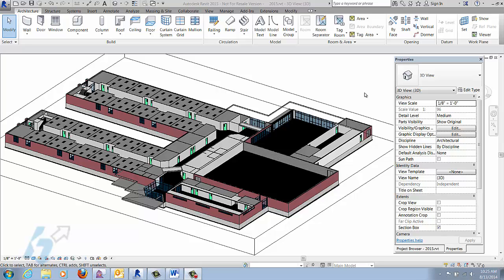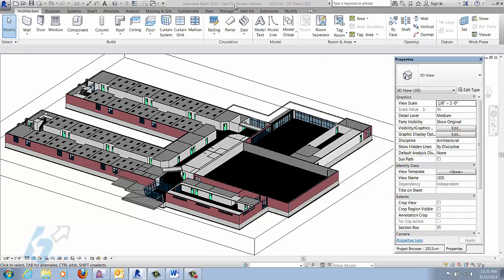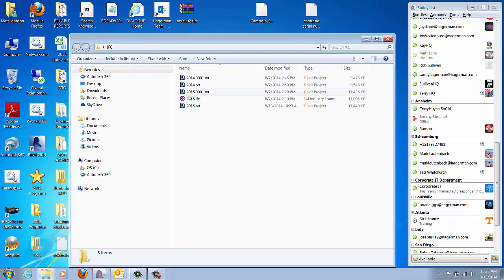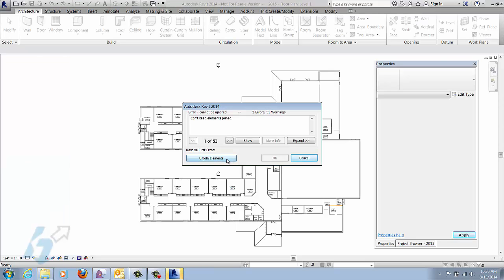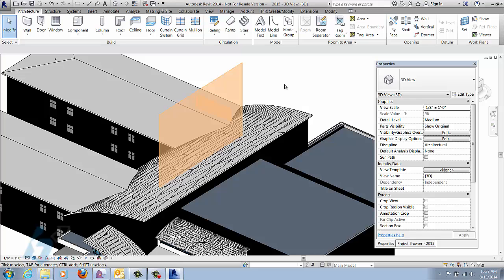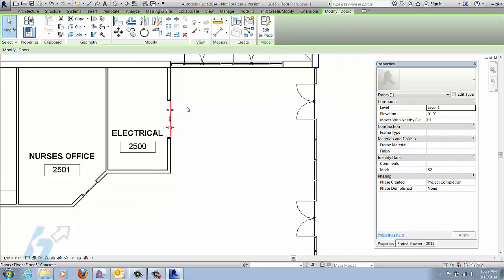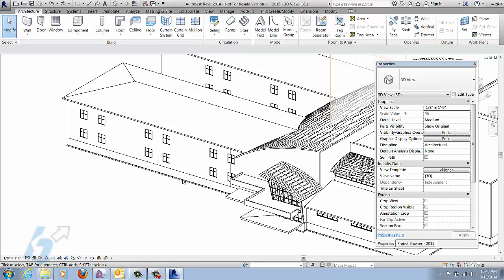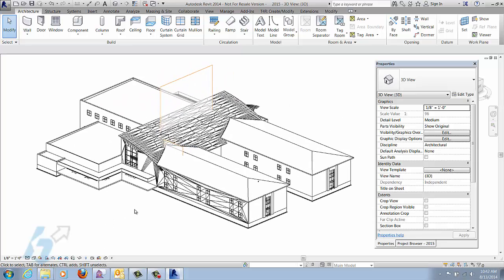IFC File Format Integration With Revit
With the inability to open a file saved in a later version of Revit, there are challenges when collaborating firms have different versions of Revit. The IFC format can by a way to open models in previous versions of Revit with minor limitations.